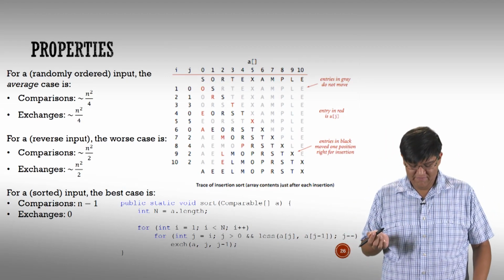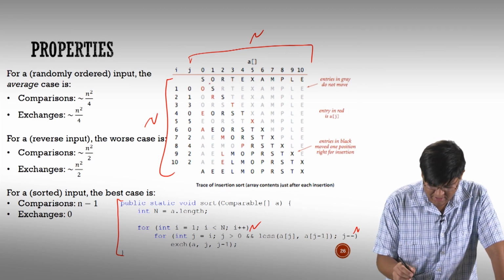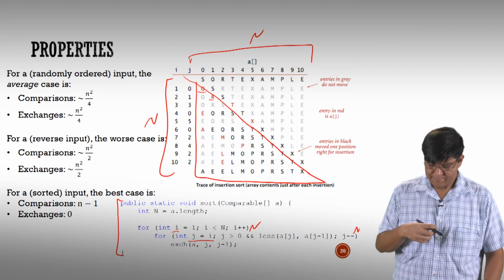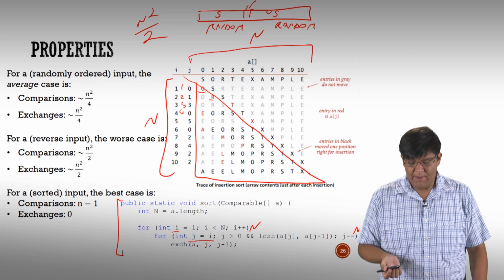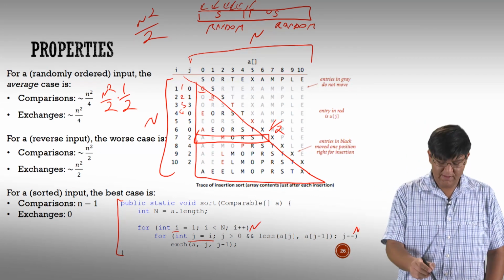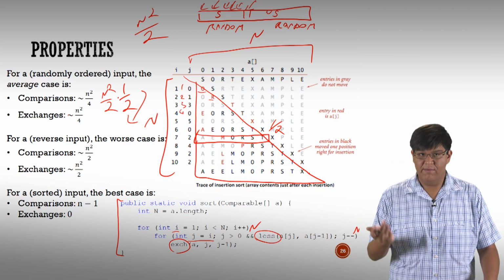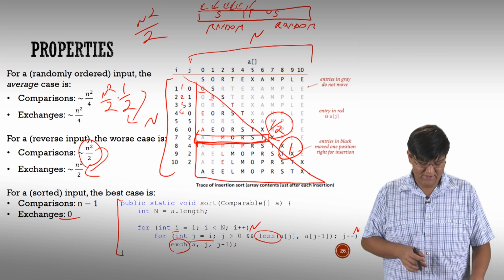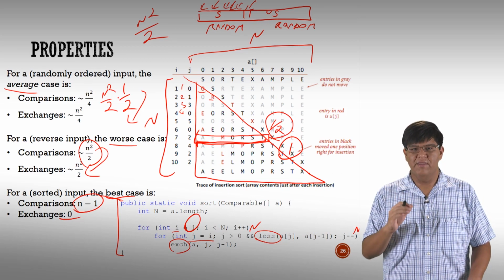[SER222] M02_01 Insertion Sort (5/5): Properties